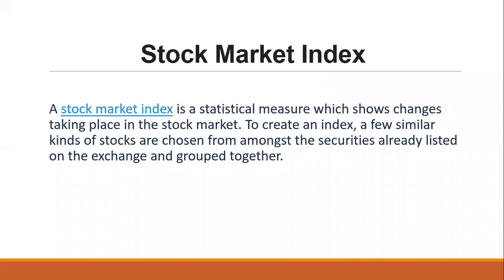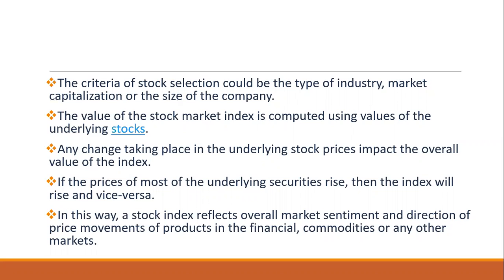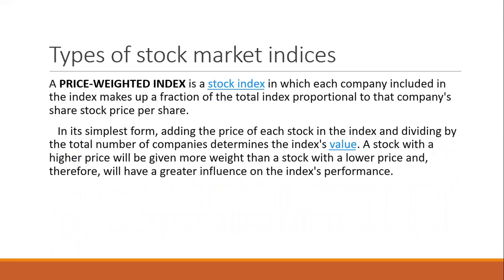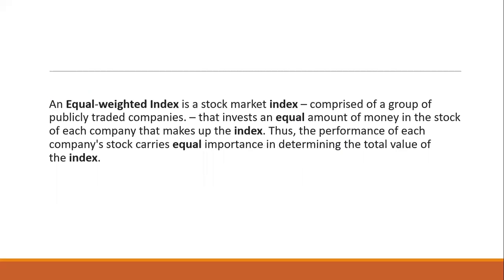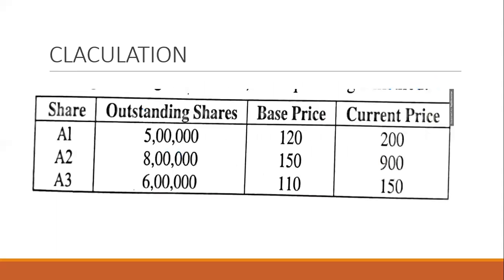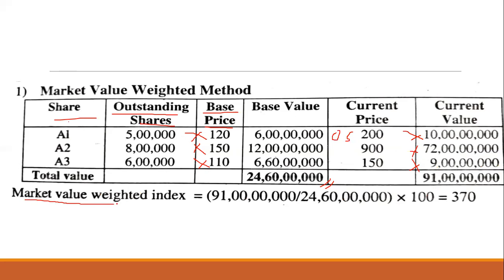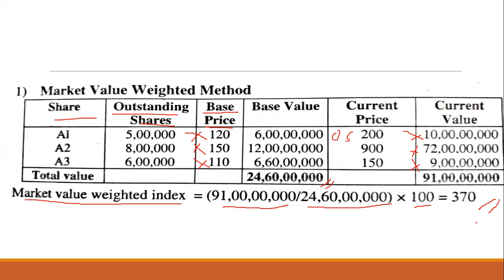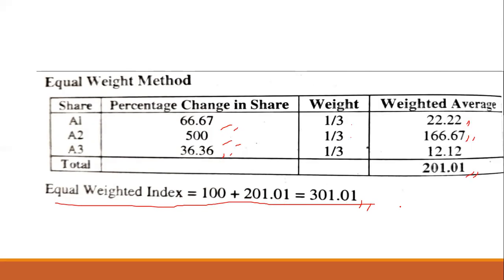Stock Market Indicators